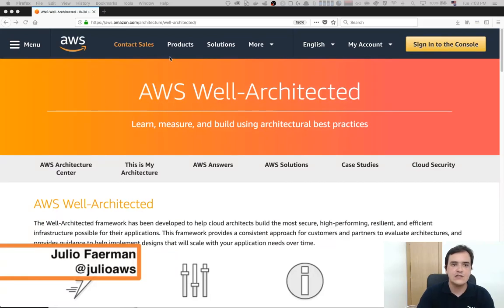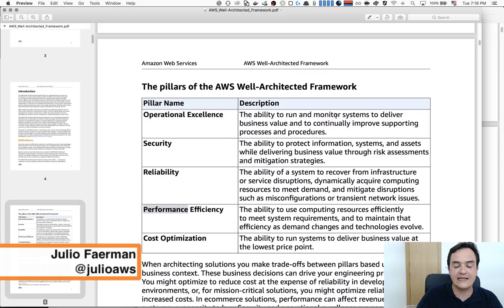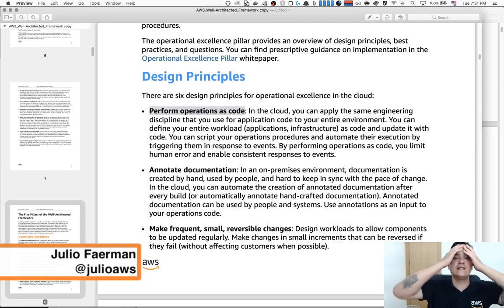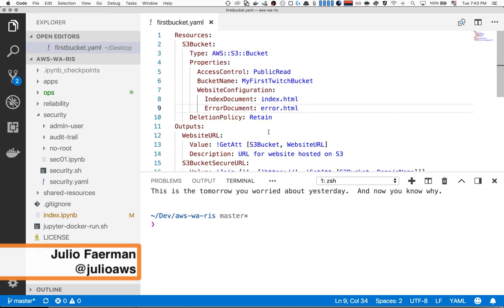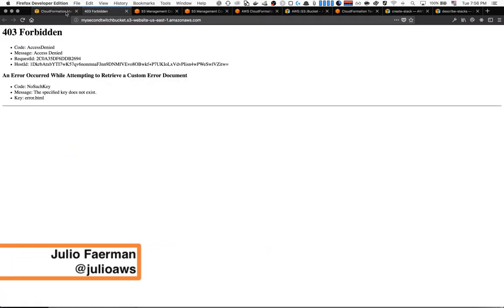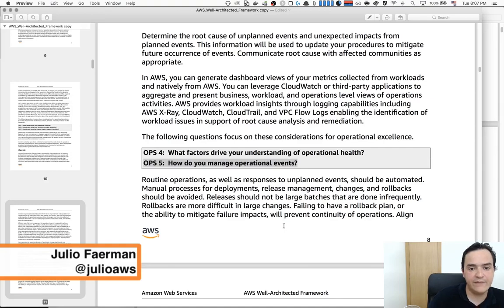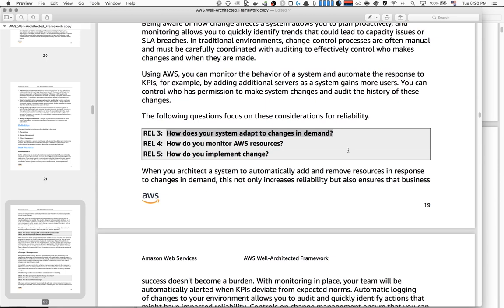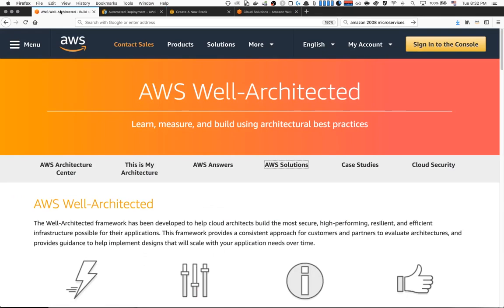Building Well-Architected Applications - Framework Review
The Well-Architected framework has been developed to help cloud architects build the most secure, high-performing, resilient, and efficient infrastructure possible for their applications. This framework provides a consistent approach for customers and partners to evaluate architectures, and provides guidance to help implement designs that will scale with your application needs over time.